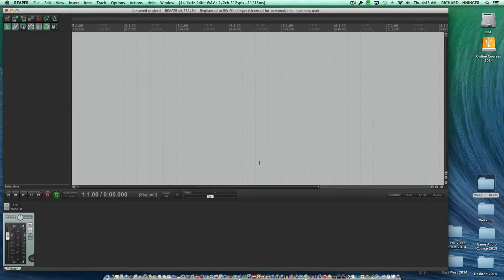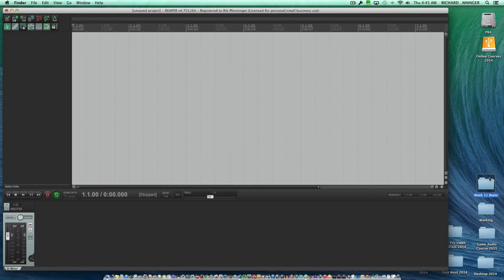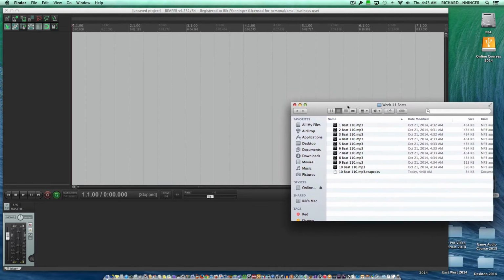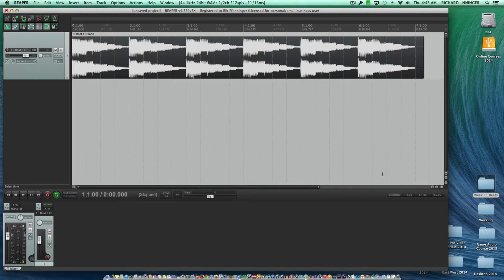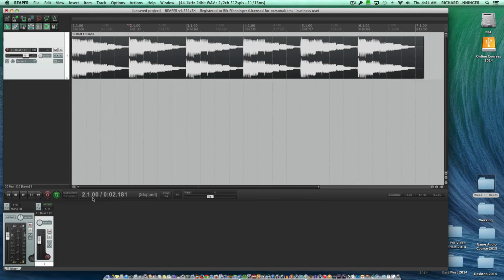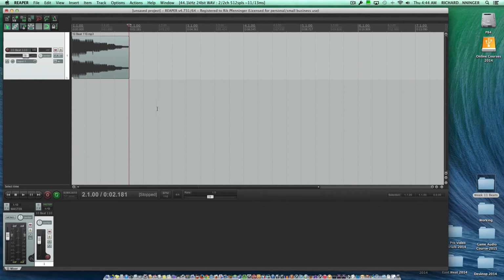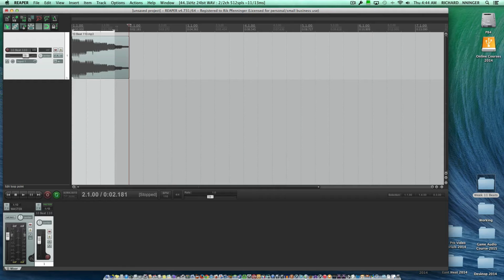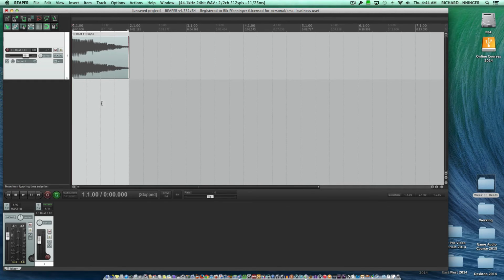Creating a Beat or Groove Loop in Reaper